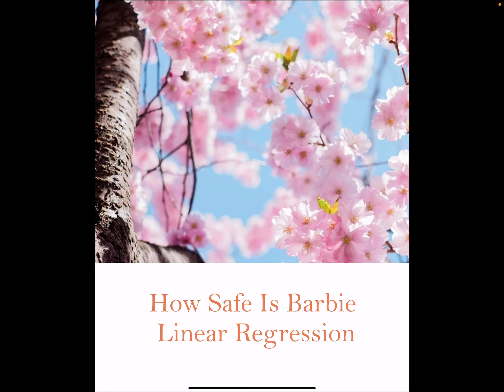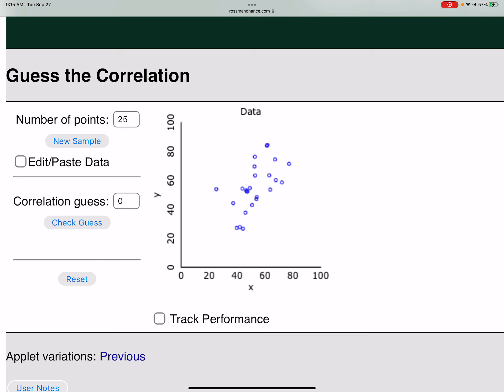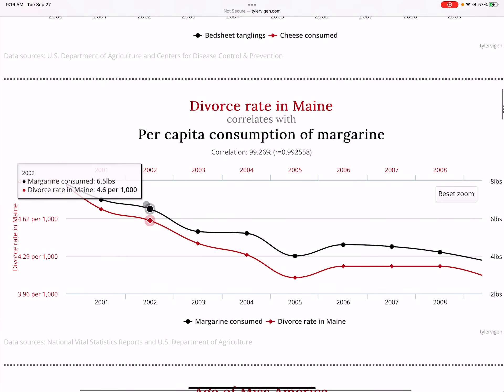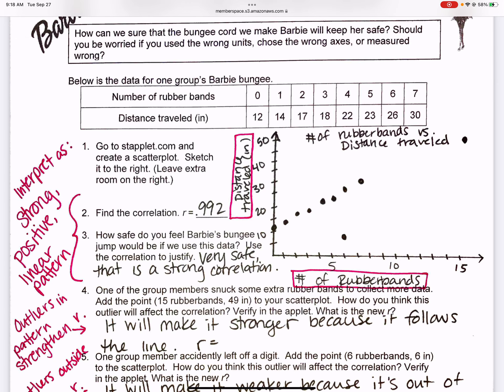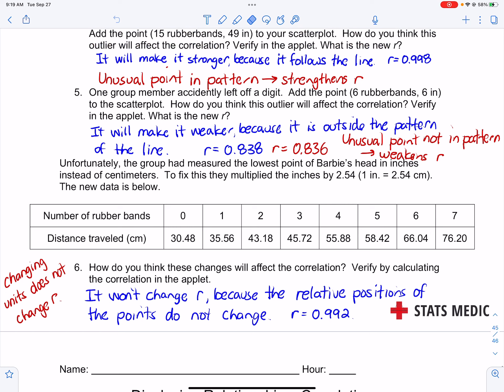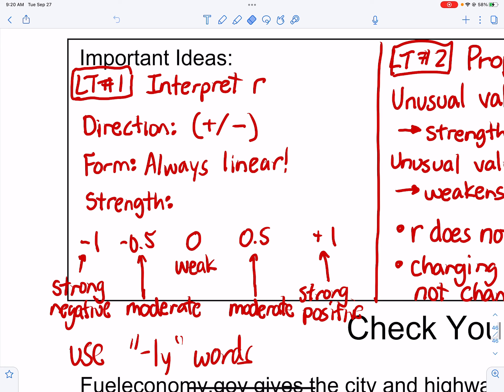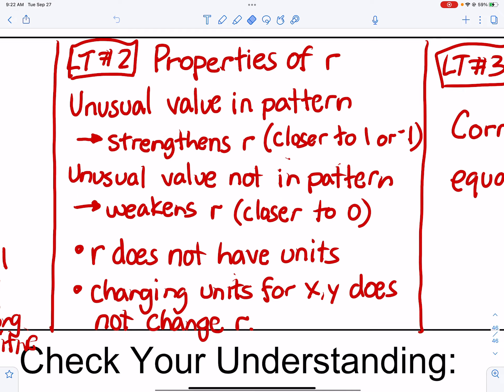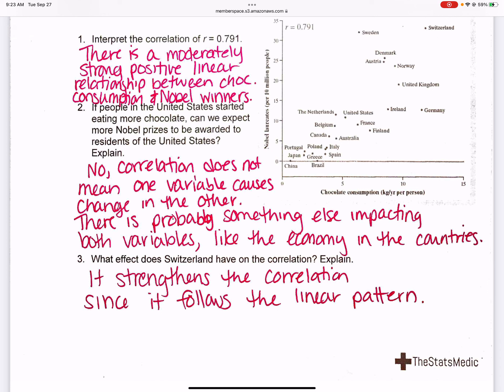How Safe Is Barbie Day 2 Linear Regression